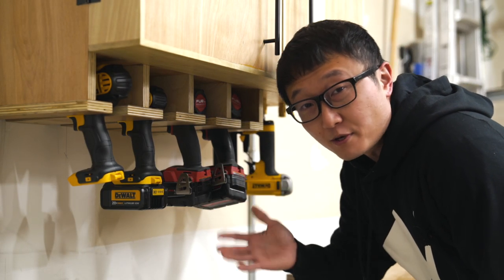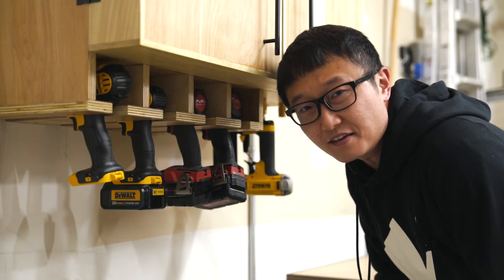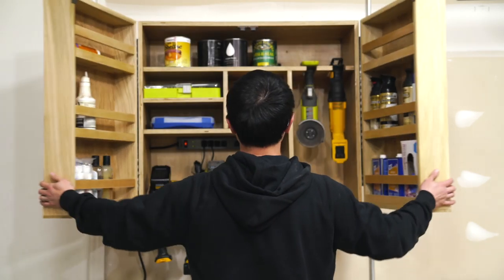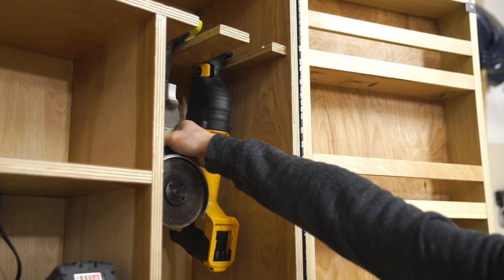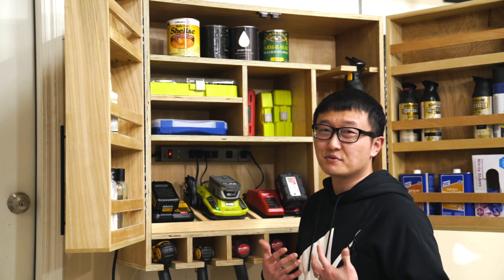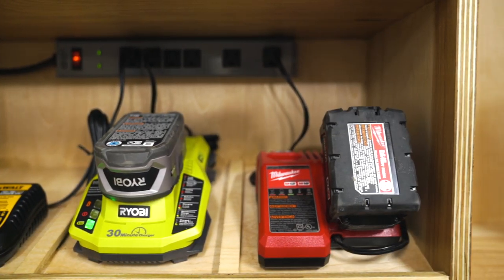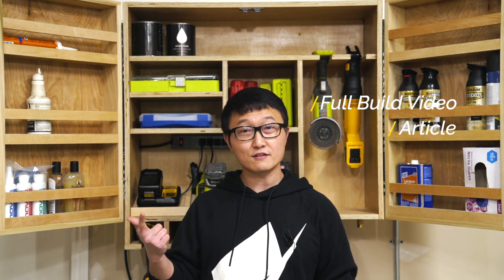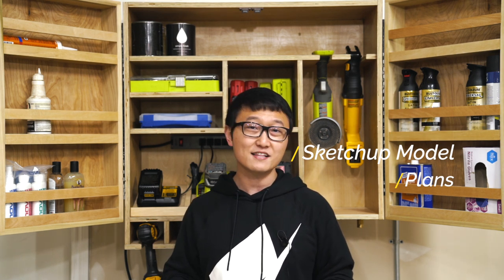DIY Mutipurpose Shop Cabinet with FREE PLANS | Shop Organization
I partnered with Sawstop to design and build this multi-purpose shop cabinet.  We wanted to show multiple ways to create storage options for this cabinet, but you can customize this to fit your needs.  We also worked hard to create a full set of FREE instructional content to help you with the build.  Make sure to head over to their website to see how!

■ Incra 5000 Miter Sled (Amazon)
■ Incra 1000HD Miter Gauge (Amazon)
■ Microjig Gripper (Amazon)
■ Pocket Hole Jig (Amazon)
■ Pocket Screws (Amazon)
■ Drill (Amazon)
■ Impact Driver (Amazon)
■ Forstner Bit (Amazon)
■ Drill Block (Amazon)
■ 2" Desk Grommet (Amazon)
■ Rockler Silicon Glue Brush (Amazon)
■ Air Tool Quick Connects (Amazon)
■ Cabinet Pulls (Amazon)

■ Main Camera (Amazon)
■ Main Lens (Amazon)
■ Beautyshot Lens (Amazon)
■ Beautyshot Lens #2 (Amazon)
■ Rode Wireless Transmitter (Amazon)
■ Rode Lav Mic (Amazon)
■ Joby Gorillapod (Amazon)
■ Slider (Amazon)
■ Gimbal (Amazon)